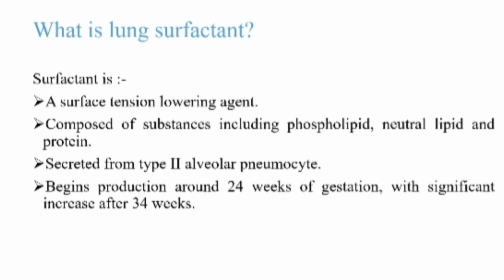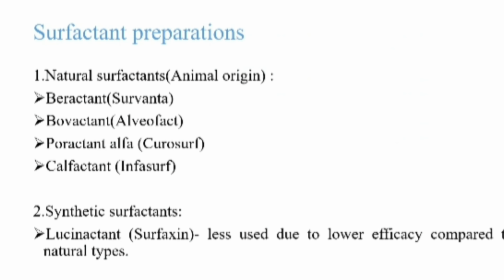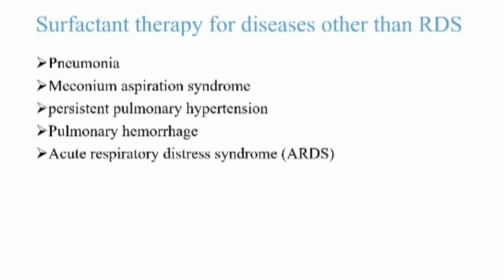Surfactant Replacement Therapy.Medical school study.Study with me#demoSisters